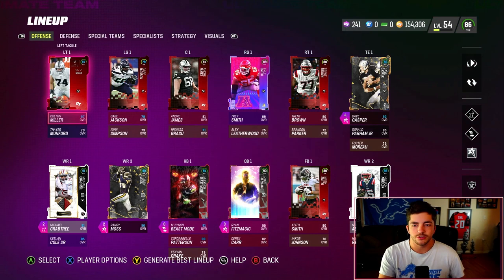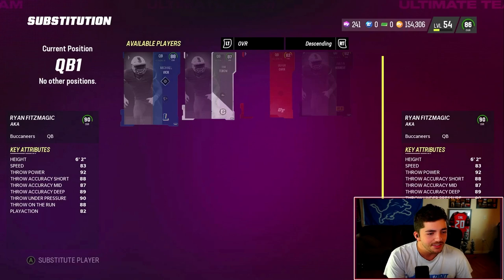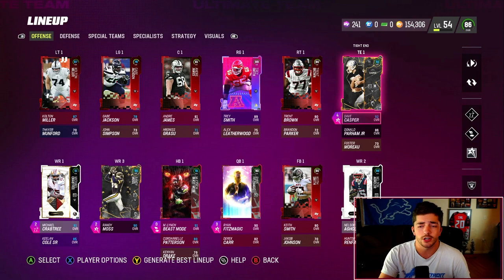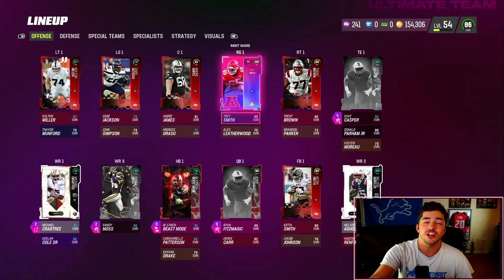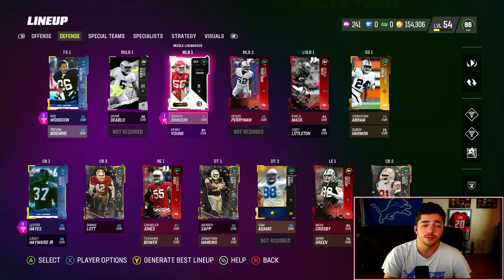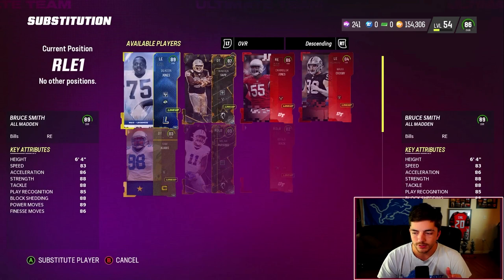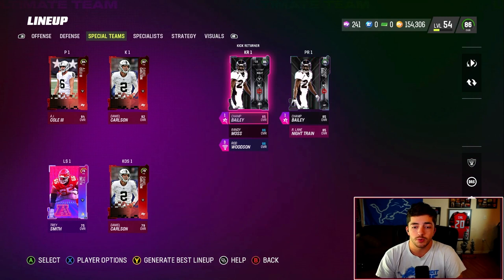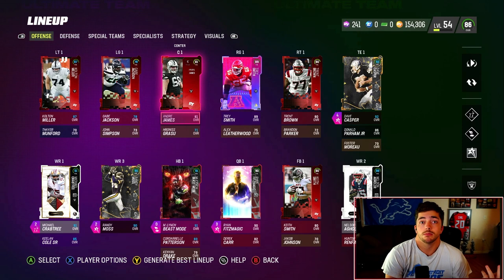What Ratings Matter, A Pro's Perspective